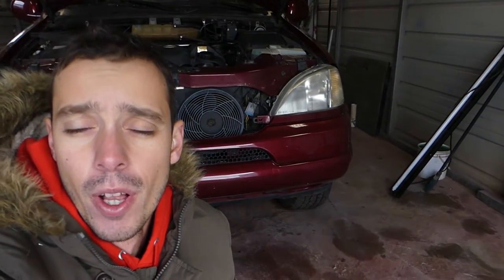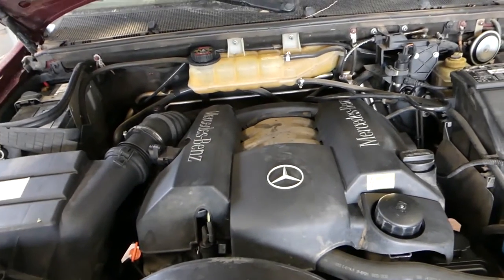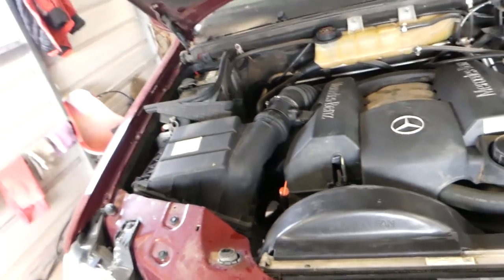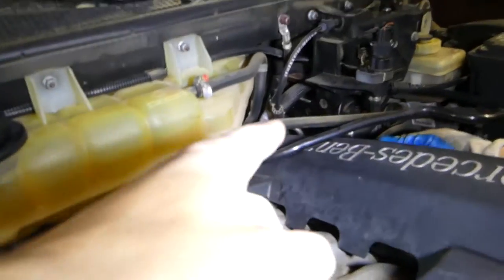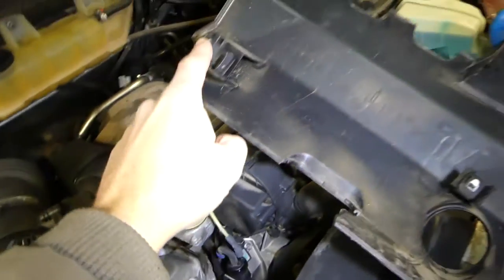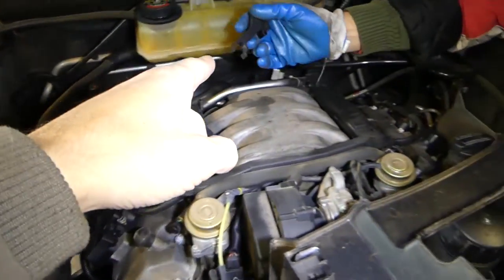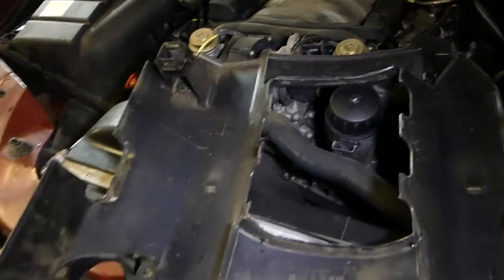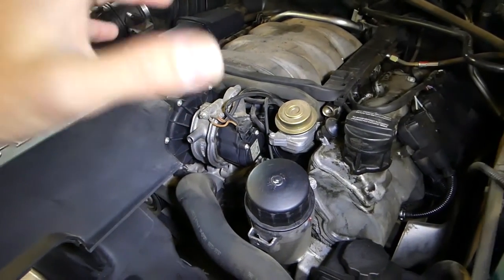MERCEDES W163 UPPER ENGINE COVER REMOVAL REPLACEMENT ML320 ML430 ML500 ML CLASS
Hey guys, in this video we will show you how to remove or replace upper engine cover on Mercedes W163 ML Class from 1998 to 2005. It is important to remove the engine cover the right way or yu will damage it. It is simple but do not rush the process. We demonstrated on removing the engine cover on a 2001 Mercedes ML320.
This might be helpful on:
1998 Mercedes W163 Engine Cover Removal Replacement ML320 ML430 ML350 ML500
1999 Mercedes W163 Engine Cover Removal Replacement ML320 ML430 ML350 ML500
2000 Mercedes W163 Engine Cover Removal Replacement ML320 ML430 ML350 ML500
2001 Mercedes W163 Engine Cover Removal Replacement ML320 ML430 ML350 ML500
2002 Mercedes W163 Engine Cover Removal Replacement ML320 ML430 ML350 ML500
2003 Mercedes W163 Engine Cover Removal Replacement ML320 ML430 ML350 ML500
2004 Mercedes W163 Engine Cover Removal Replacement ML320 ML430 ML350 ML500
2005 Mercedes W163 Engine Cover Removal Replacement ML320 ML430 ML350 ML500

•Camera
Panasonic Lumix FZ300
•Tripod